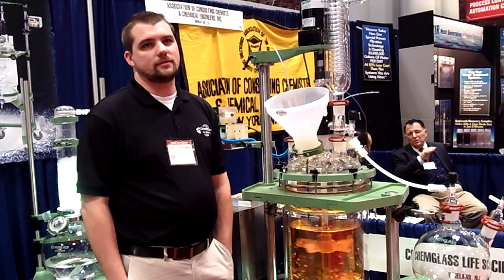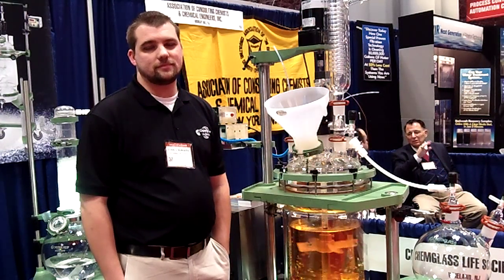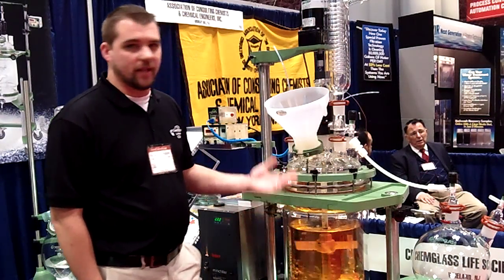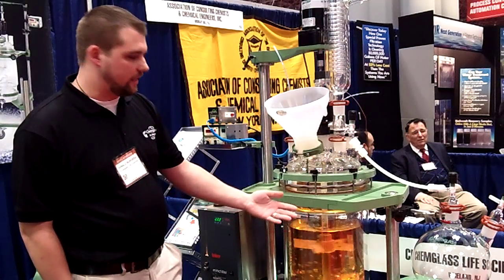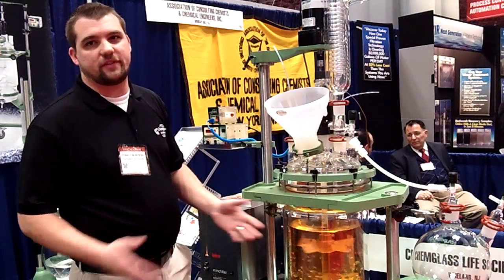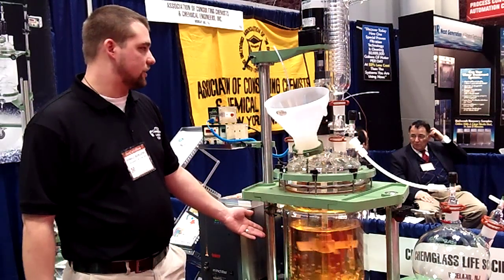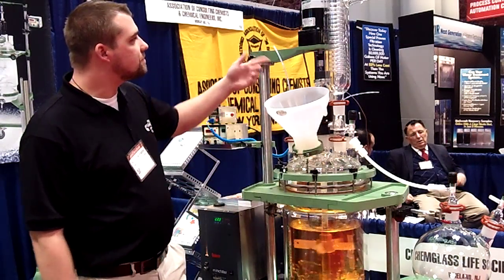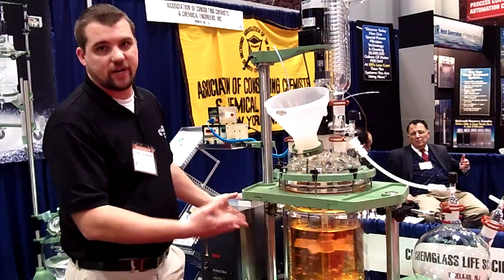2013 Chem Show Chemglass Life Sciences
Donald Burgess of Chemglass Life Sciences explains his company's product at the 2013 Chem Show in New York